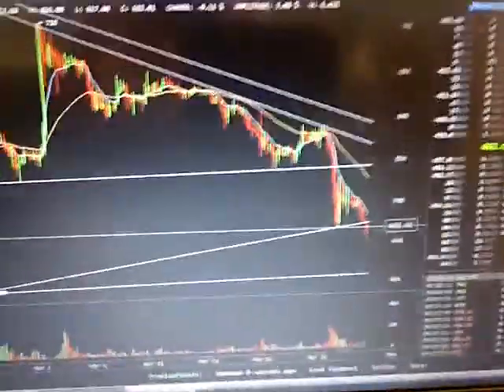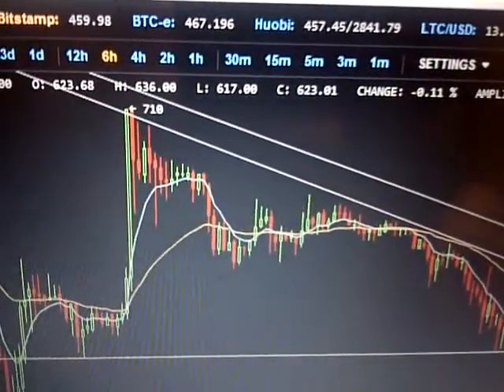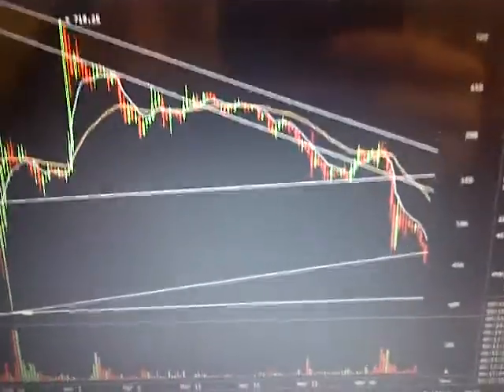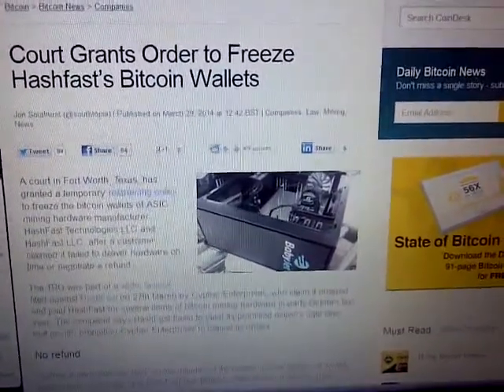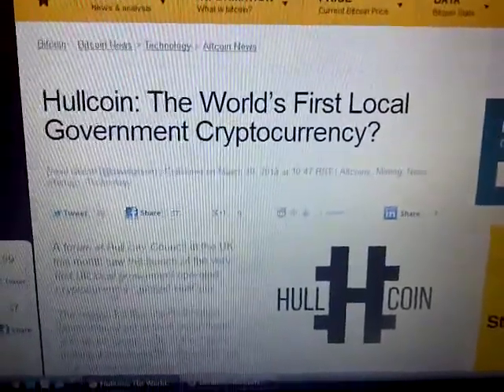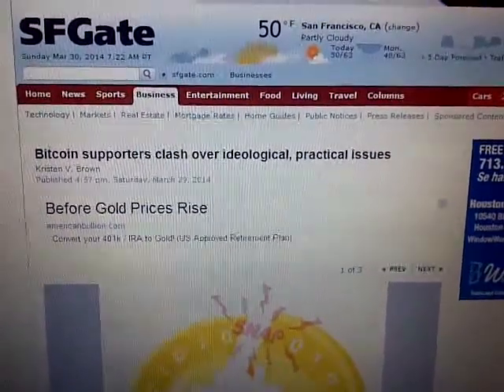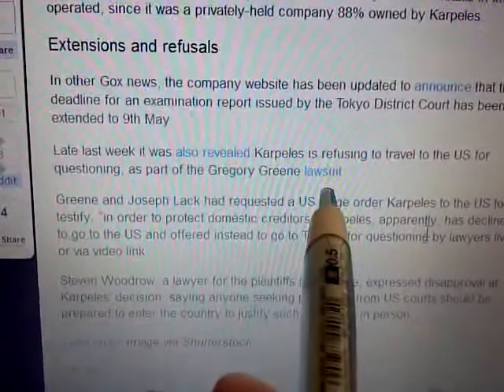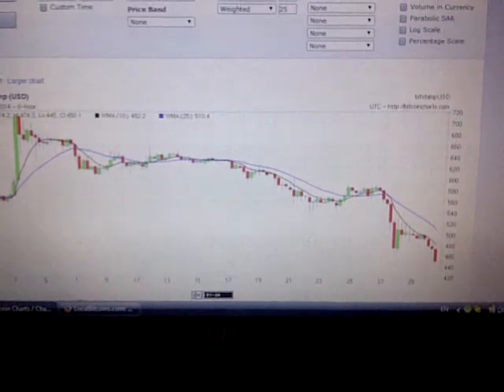Bitcoin Trade 110